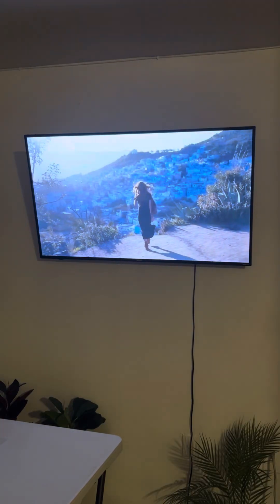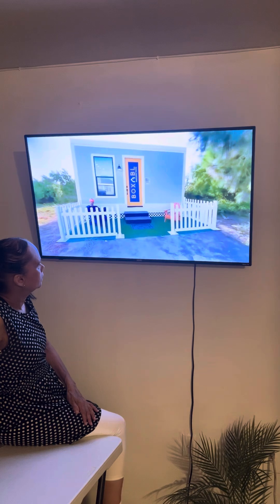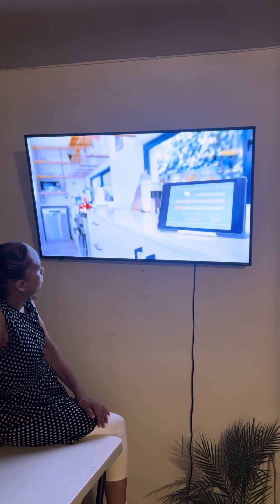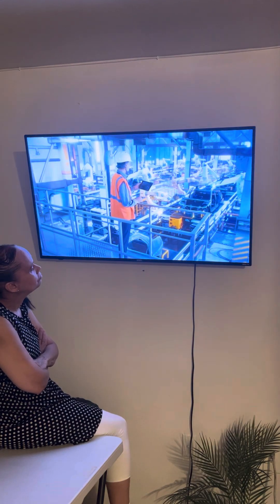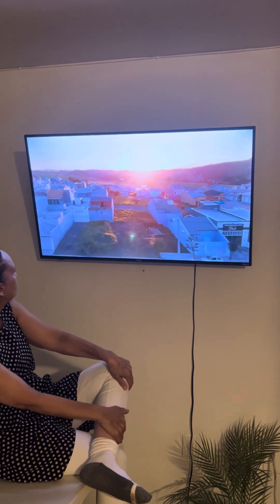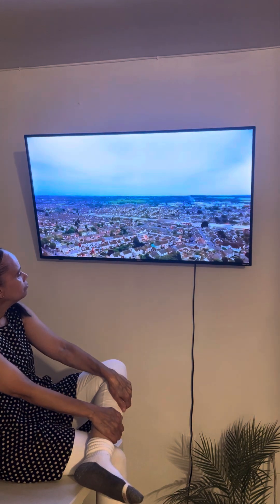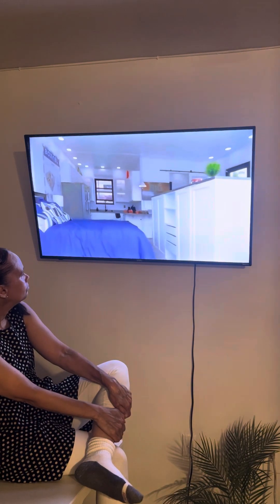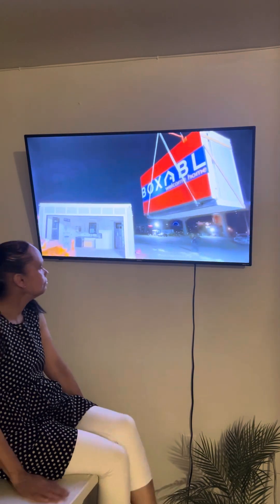Just What We Needed: Affordable Houses